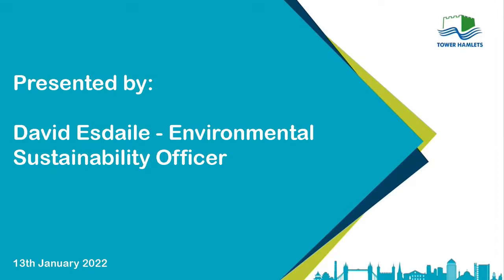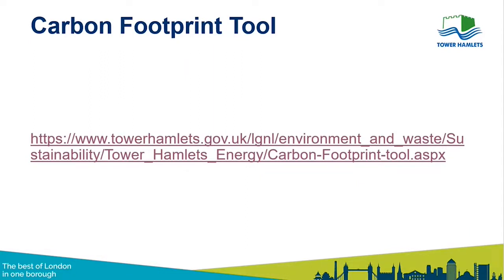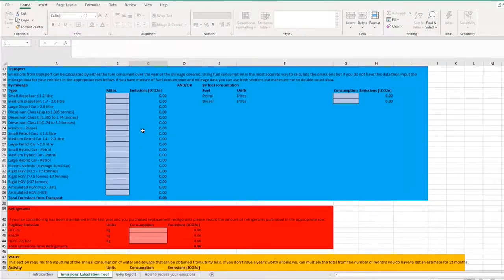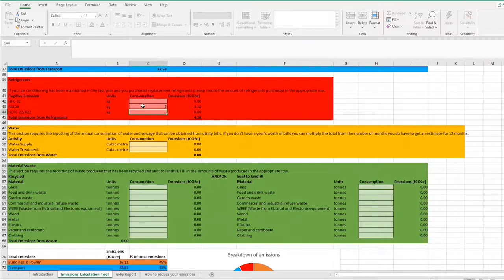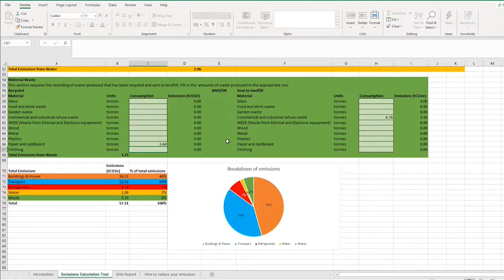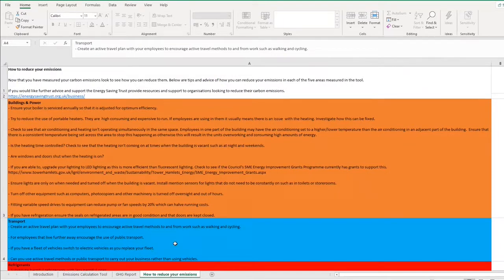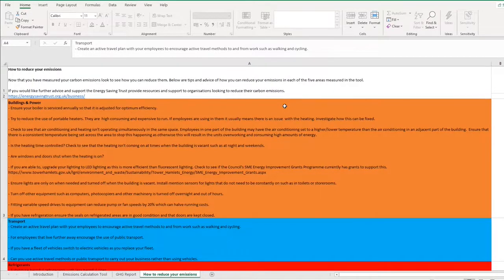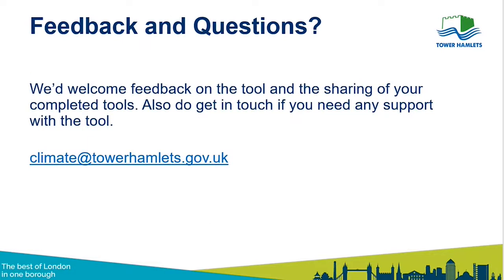Using the Carbon Footprint Tool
David Esdaile shares advice and the steps we're taking to reduce our carbon footprint.